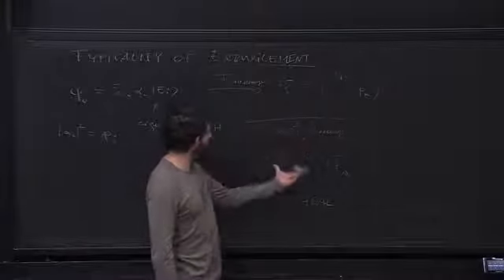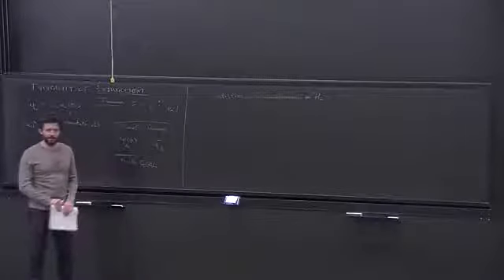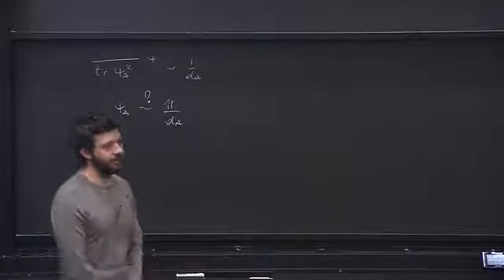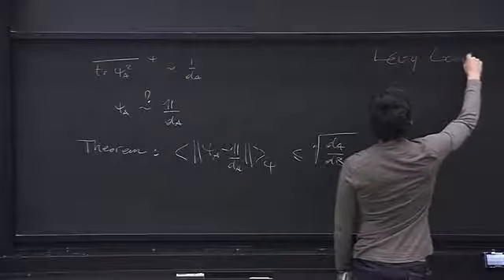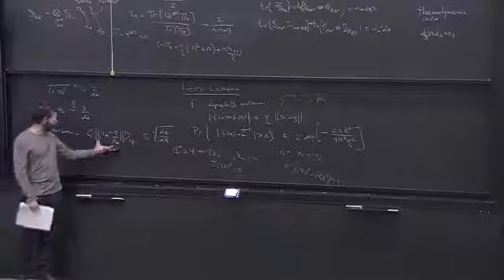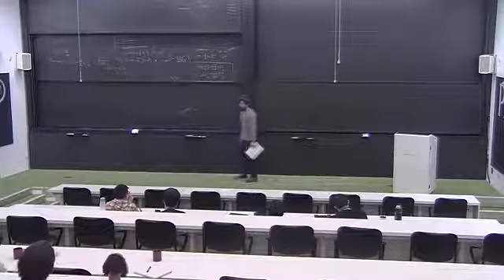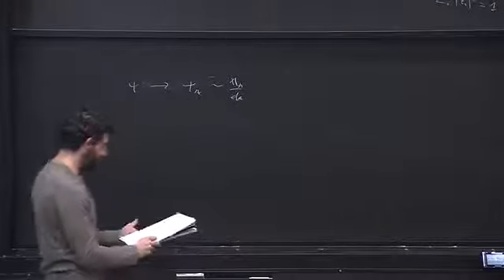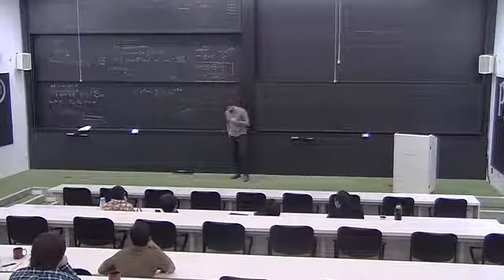Condensed Matter - Lecture 14